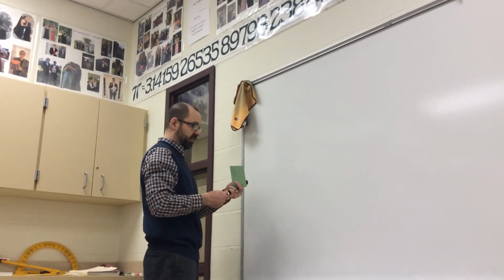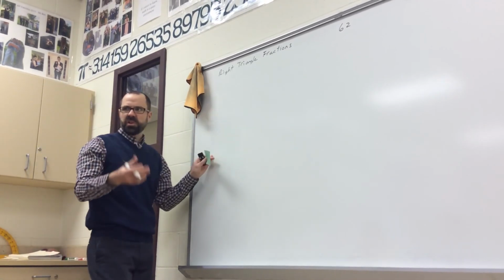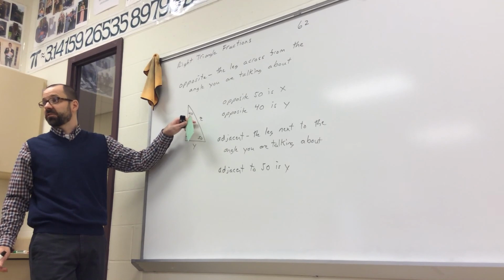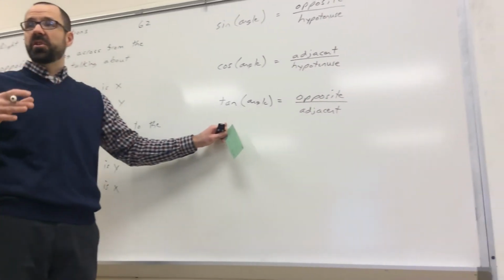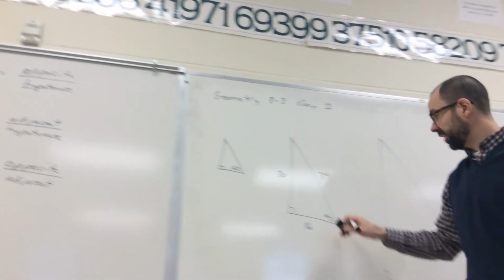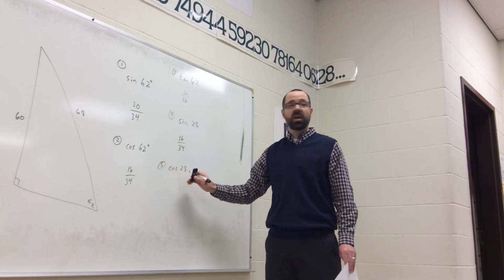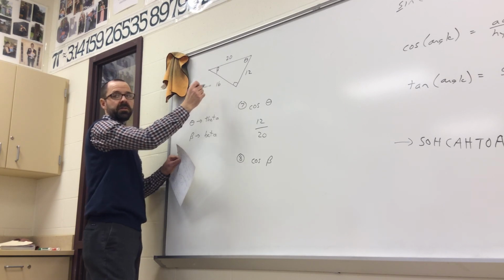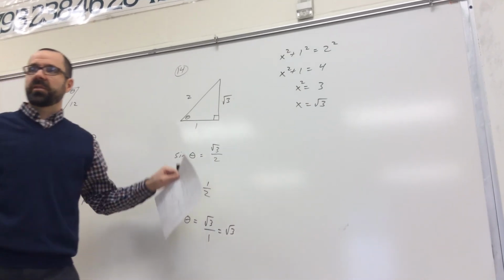Geometry Right Triangle Fractions